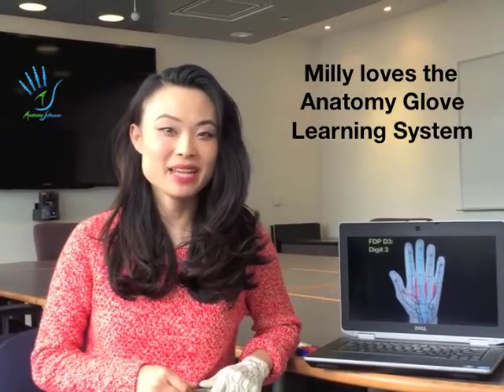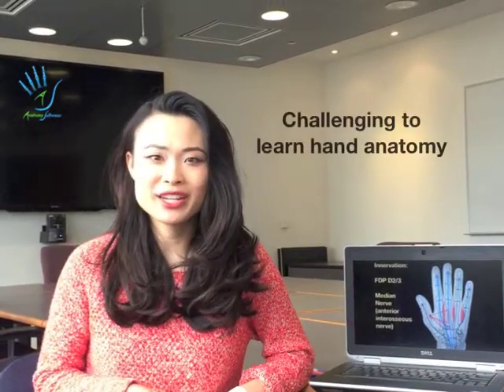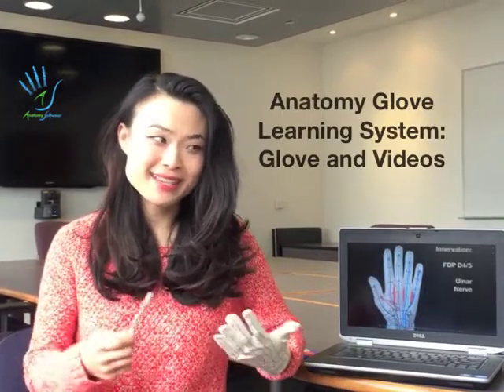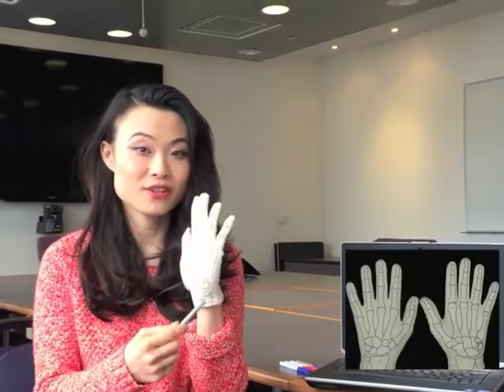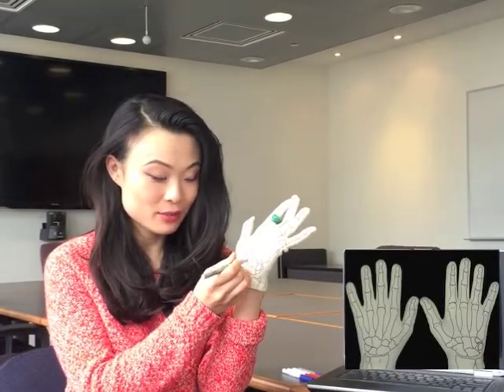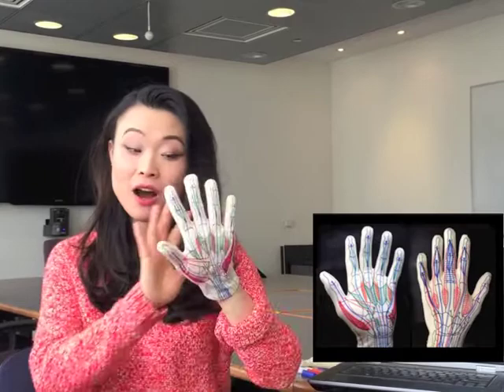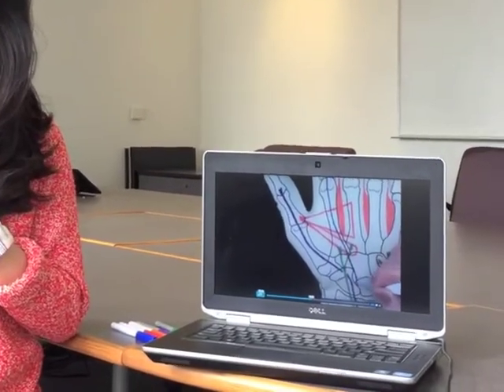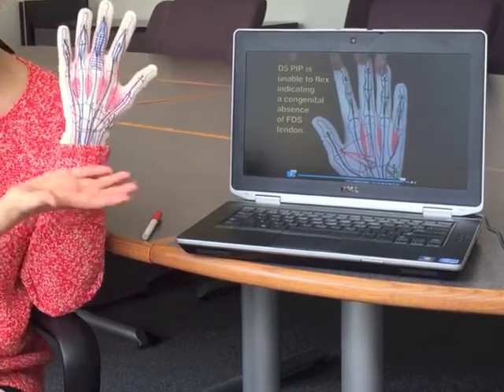Student loves the Anatomy Glove Learning System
Teach and learn the structures and functions of the hand. Great learning tool for students, clinicians and instructors, developed by Pat McKee and Anne Agur, professors at the University of Toronto.